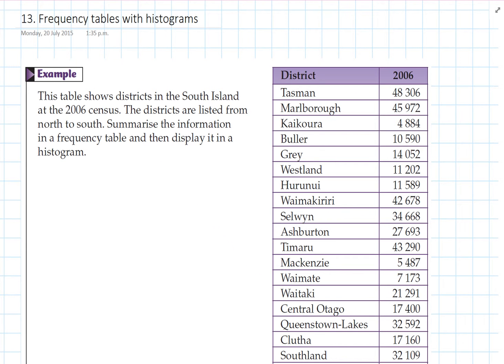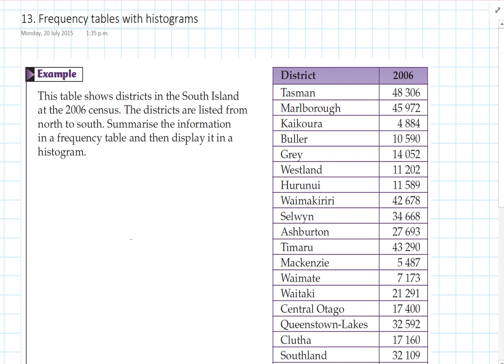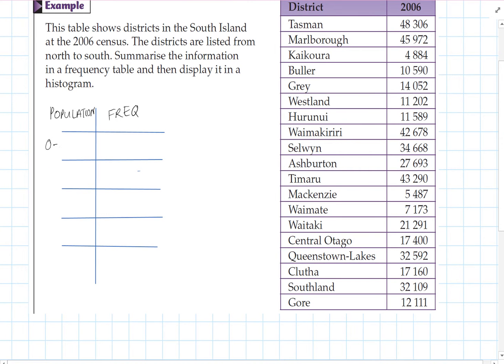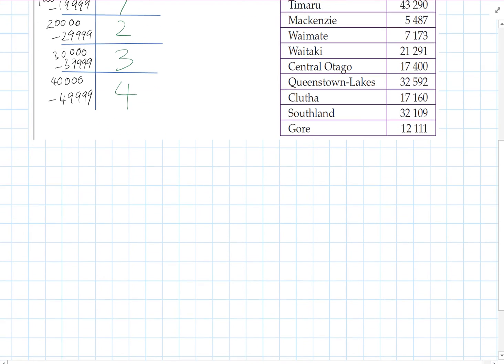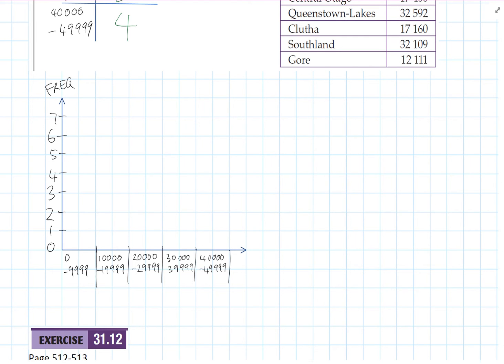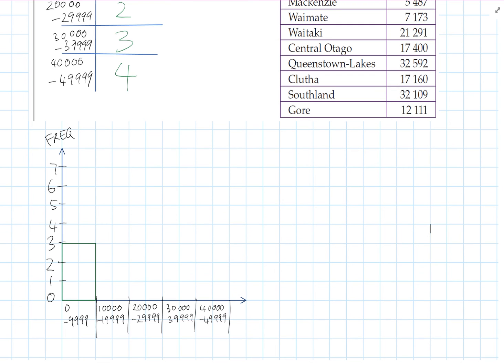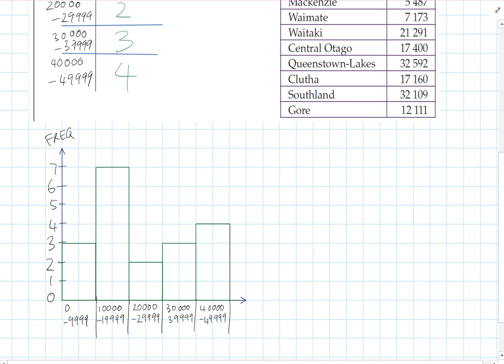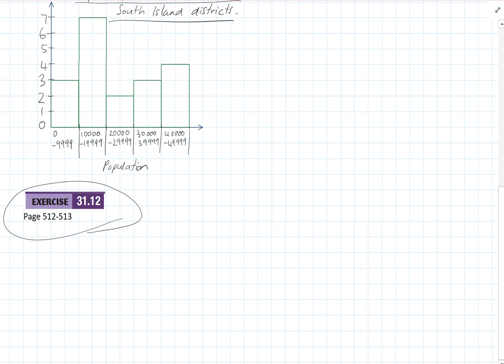frequency tables and histograms